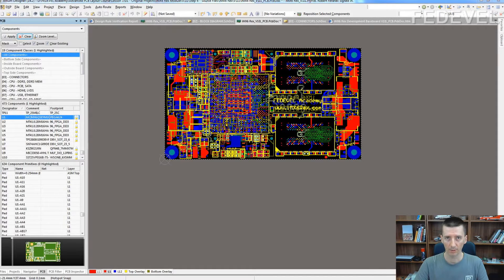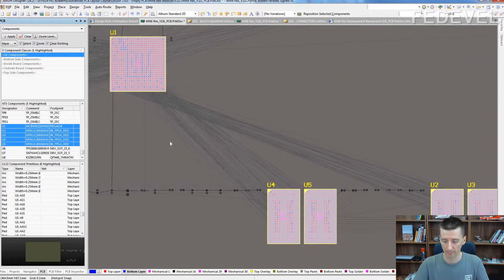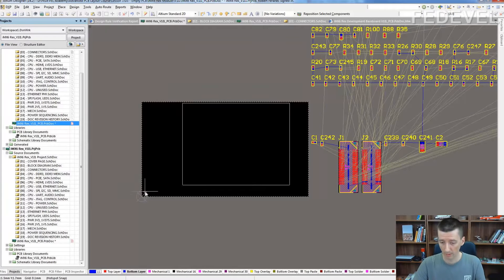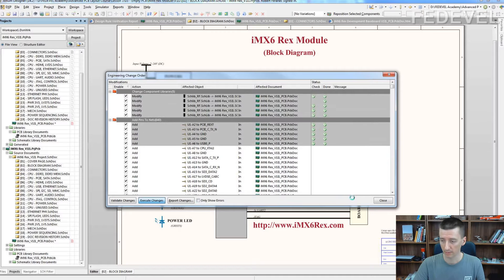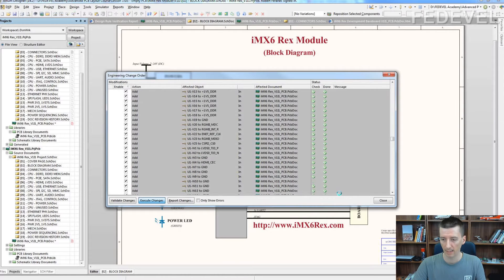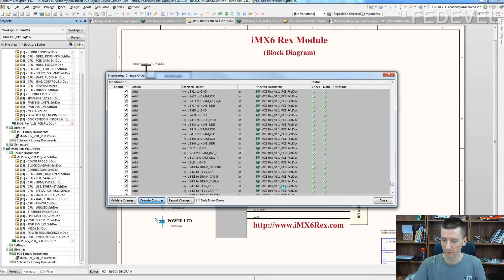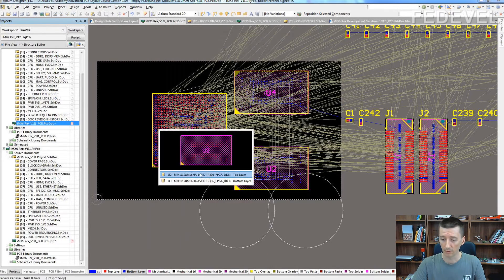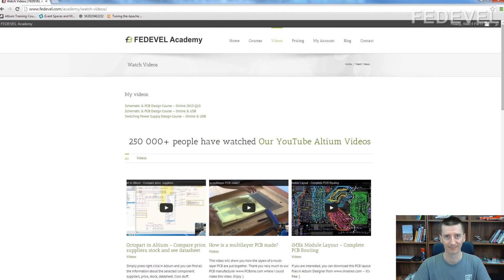Altium - How to COPY Component Placement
In case you would like to COPY & PASTE component placement from an existing board to a new Altium project, you can do so very easily. Watch this video.